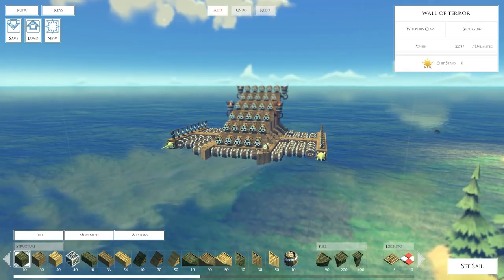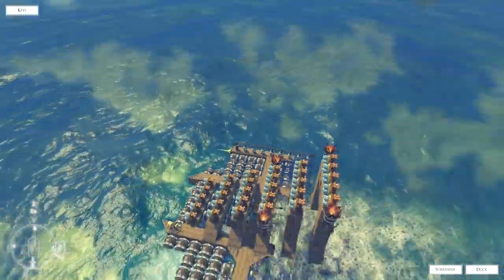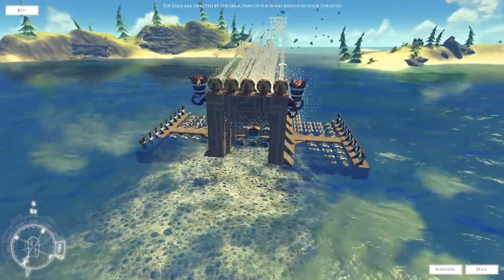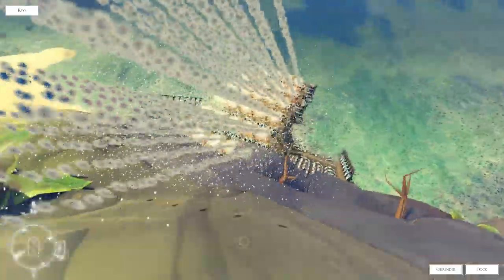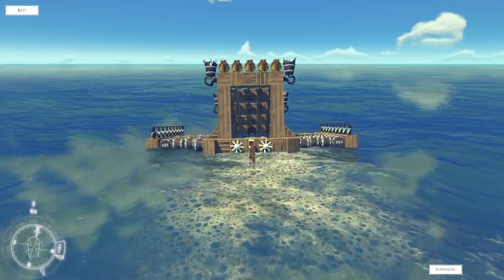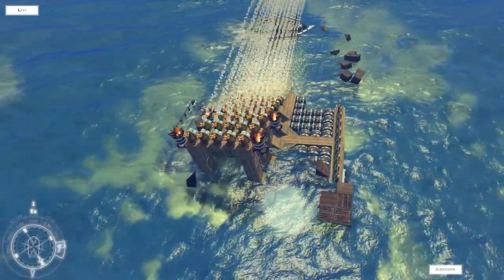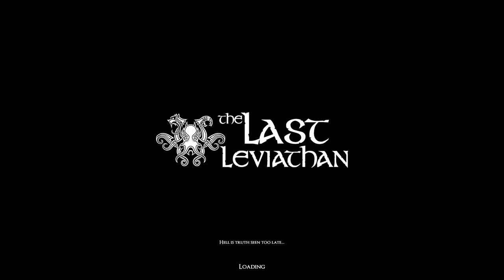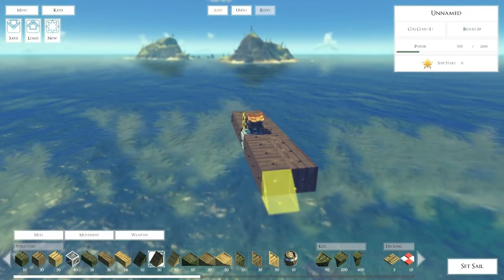The Last Leviathan ➤ 30 Cannons & 26 Kn CATAMARAN! [The Last Leviathan Gameplay]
The Last Leviathan ➤ 30 Cannons & 26 Kn CATAMARAN! [The Last Leviathan Gameplay] Besiege On The Seas!
The Last Leviathan is a physics-based, ship building and destruction adventure. On your voyage to uncover where The Last Leviathan lies you will discover a world full of rival ships, mythical monsters, wrecked flotsam, physics-puzzles and hidden treasures.

Build Ships
With blocks bought, found or plundered, you’ll craft boats capable of conquering pirates, out manoeuvring racing ships, disintegrating towers high on the coastal hills and solving mysteries.

Naval Encounters
Across the busy seas of Middenhir you’ll encounter many ships from clans far and wide. Some will be friendly and want to trade, others are looking for blood and booty - Yours!

Battling Monsters
Some say these behemoths are the descendants of The Last Leviathan, others just refuse to accept that they exist. Once you’ve seen one on the horizon you’ll wonder how you ever thought of anything else.

Monster battles will be the pinnacle of your experience in The Last Leviathan. You’ll need to analyse the monster’s weaknesses, craft bigger weapons, build a specialized ship and then unleash the dogs of war with true, commanding skill.

Voyage: Build, sail, navigate and fight across the seas, unveiling the secrets of Middenhir in a voyage of survival and discovery.

Creative: Completely open sandbox for you to be inventive or just enjoy the sights and relax in.

Battle Seas: An ocean of fights and challenges including: survival, last man standing, racing, waves, and many more that we (and you) haven't thought of yet!

Full Steam Workshop integration allowing your ship designs to be shared and battled with or against. Leaderboards will track your uploaded ship’s performance in battle against members of the community.

You'll be able to Mod in many ways from Ship-AI, Cannon-AI, ship block creation and potentially even Battle Seas events.